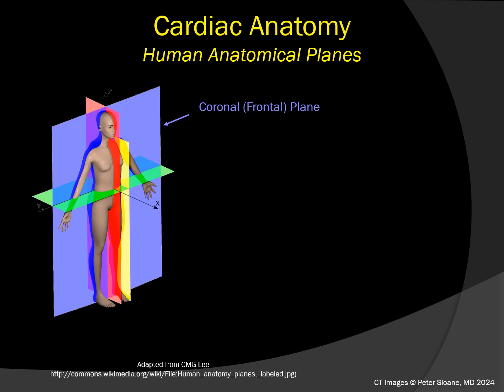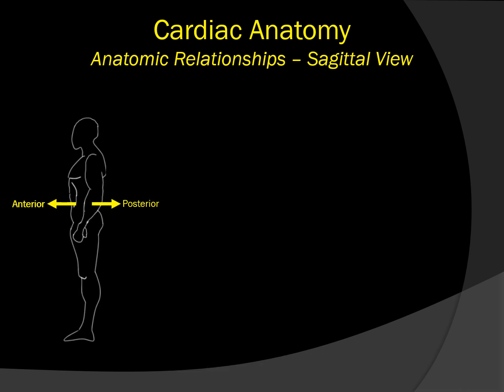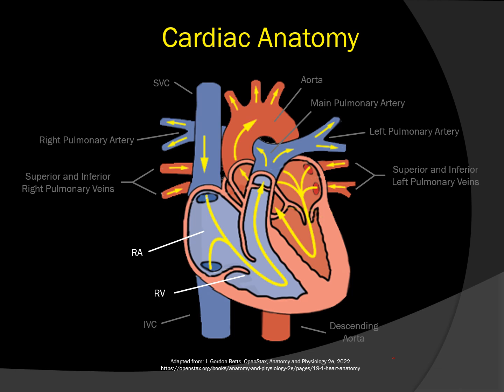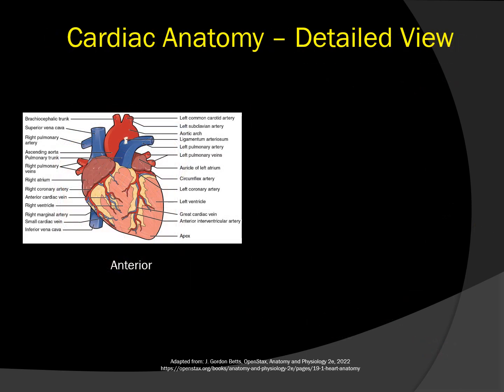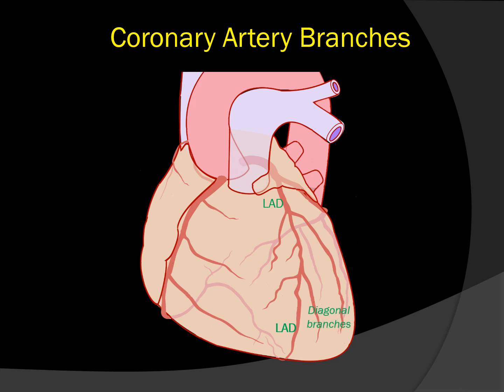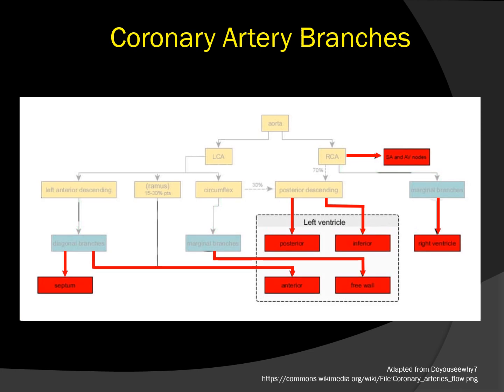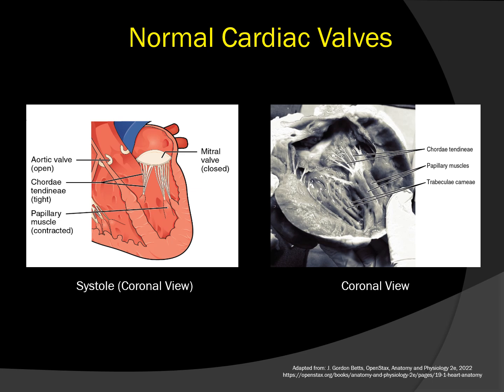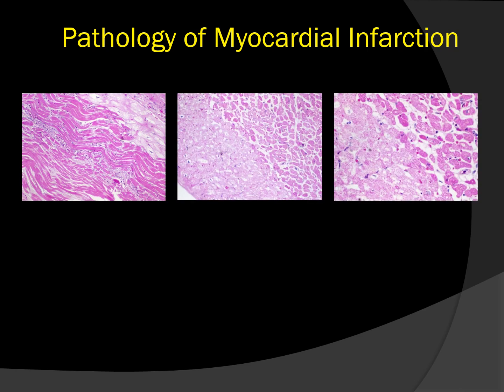Cardiology Academy - Structure and Anatomy of the Heart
Please enjoy this free preview of our online CME program. In this talk from Session 1 of Cardiology Academy, Dr. Sloane provides an overview of the normal structure and function of the heart. to learn more about our online CME educational series.

Here is the listing of sessions for our four academies:

Pulmonary Academy:
Session 1: An Overview of Pulmonary
Session 2: Pulmonary Function Testing
Session 3: The Pulmonary Office Visit
Session 4: COPD
Session 5: Asthma and Others
Session 6: Restrictive Lung Diseases
Session 7: Pulmonary Vascular Diseases
Session 8: Lung Neoplasms and Pulmonary Nodules
Session 9: Common Complaints Session
Session 10: Other Key Topics

Sleep Academy:
Session 1: Understanding Normal Sleep
Session 2: Sleep Studies
Session 3: Overview of Obstructive Sleep Apnea
Session 4: Therapy Options for Obstructive Sleep Apnea
Session 5: Sleep-disordered Breathing Other Than OSA
Session 6: Overview of an approach to Insomnia
Session 7: Hypersomnia-Causes and Therapies
Session 8: Movement Disorders and Parasomnias
Session 9: Common circadian wake/sleep disorders
Session 10: Sleep Pharmacology

Critical Care Medicine Academy:
Session 1 - Respiratory Failure and Mechanical Ventilation
Session 2 - Pulmonary Emergencies: ARDS, PE and PTX
Session 3 - Acid-Base Disorders and Acute Renal Insufficiency
Session 4 - Sepsis Syndrome, Septic Shock and ICU infections
Session 5 - Cardiovascular Emergencies
Session 6 - Point of Care Ultrasound
Session 7 - Neurologic Emergencies
Session 8 - GI/Hematologic/Oncologic Emergencies
Session 9 - Endocrine Emergencies
Session 10 - Potpourri

Cardiology Academy:
Session 1: Introduction
Session 2: EKG interpretation and Acute Coronary Syndrome
Session 3: Electrophysiology
Session 4: Bedside Echocardiography
Session 5: Cardiac Catheterization and Non-invasive Imaging
Session 6: Infective Endocarditis and Structural Heart Disease
Session 7: Chronic CHF, Cardiomyopathies, and Myocarditis
Session 8: Pulmonary HTN
Session 9: ICU Cardiology
Session 10: Cardiac Surgery, Advanced Support and Transplantation